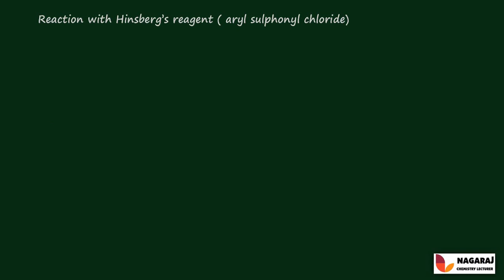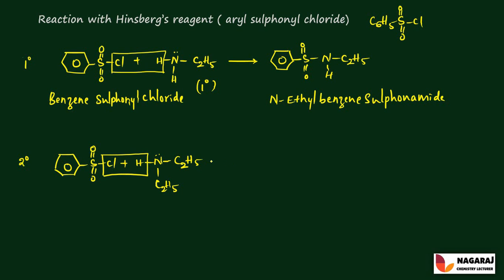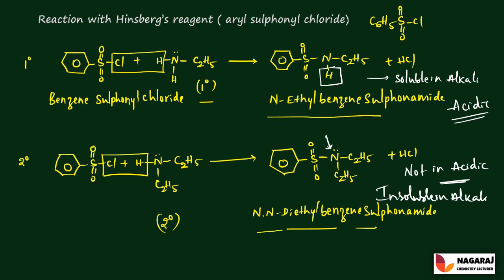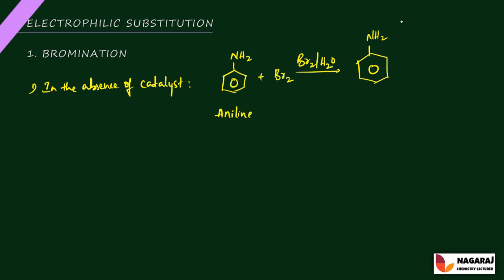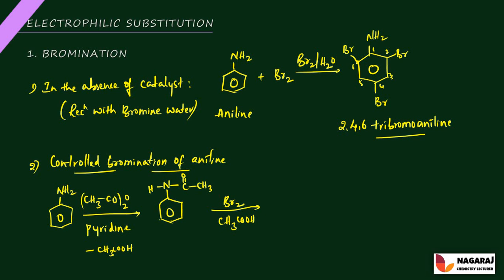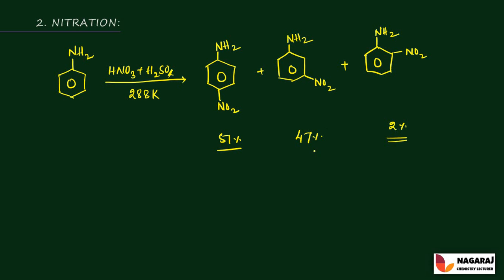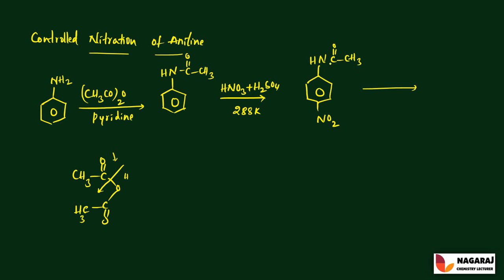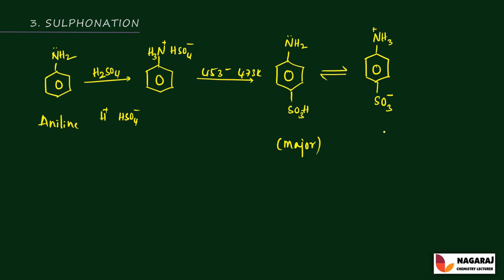2 PUC CHEMISTRY :AMINES